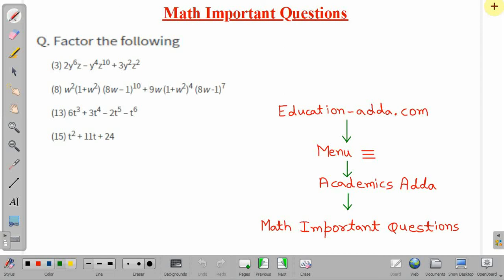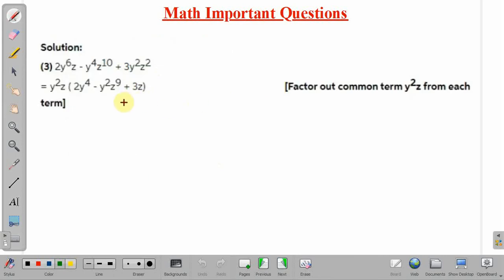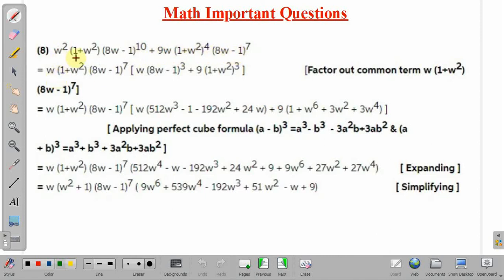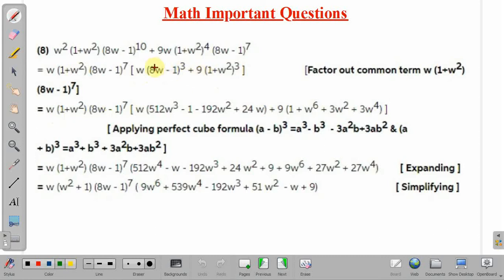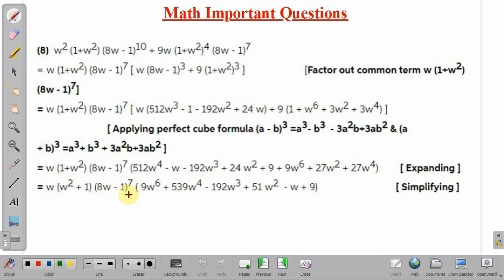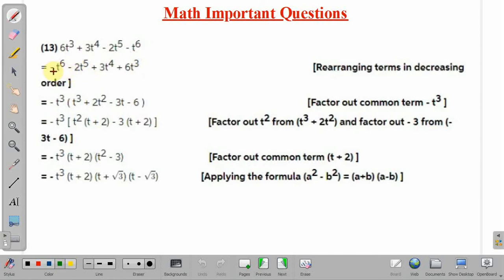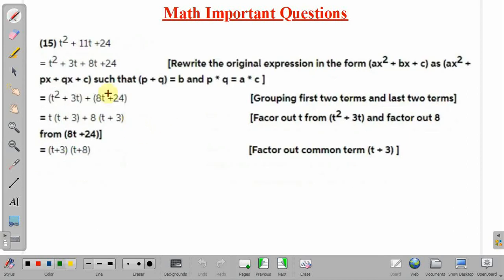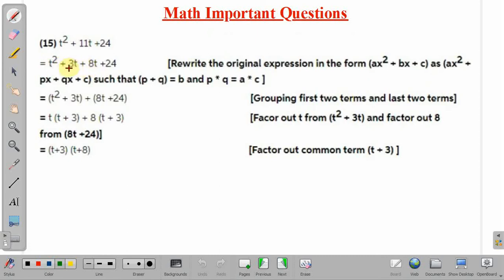Factorize the given Algebraic Expressions / Find factors / How to find factors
Algebra Important Question : Factorize the given Algebraic Expressions / Find factors / How to find factors
Q. Facorize the following algebraic eexpressions.

sat math,
sat prep,
sat tips,
sat algebra,
sat calculator tricks,
sat exam,
sat english practice,
sat english prep,
sat functions,
sat full math review,
sat guide,
sat help,
sat heart of algebra,
sat inequalities,
sat lessons,
sat linear equation word problems,
sat optional,
sat online,
sat overview,
sat practice,
sat questions,
sat quadratics,
sat questions 2020,
sat review,
sat study,
sat subject test,
sat test,
sat update,
sat explained,
sat 1600 tips,
sat 2020,
sat 2020 math practice,
sat 2021,
sat 5th math,
sat 6 test,
sat 900,
gre preparation,
gre math,
gre prep,
gre test,
gre quantitative reasoning,
gre analytical writing,
gre algebra,
gre at home experience,
gre arithmetic,
gre books,
gre big book puzzle solution,
gre book list,
gre course,
gre combinations and permutations,
gre crash course,
gre calculator,
gre divisibility and primes,
gre details,
gre distance rate time problems,
gre day of test,
gre exam,
gre explained,
gre exam pattern 2020,
gre format,
gre functions,
gre fractions,
gre geometry,
gre general test,
gre gmat,
gre guide,
gre help,
gre hacks,
gre home,
gre hard math questions,
gre home test experience,
gre inequalities,
gre introduction,
gre lessons,
gre last minute tips,
gre lectures,
gre learners,
gre overview,
gre probability,
gre practice questions,
gre quantitative,
gre quant,
gre questions,
gre quant walkthrough,
gre review,
gre reading,
gre ratios,
gre study,
gre score,
gre strategies,
gre syllabus,
gre tips,
gre usa,
gre updates,
gre vs gmat,
gre exponents,
gre experience,
gre example questions,
gre youtube,
gre 2020,
gre 2020 prep,
gre 2021,